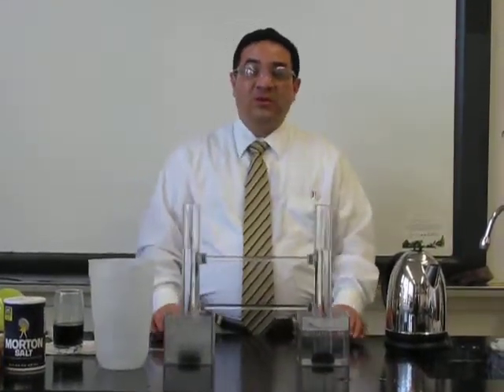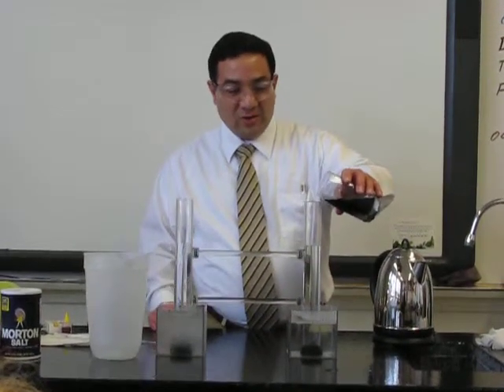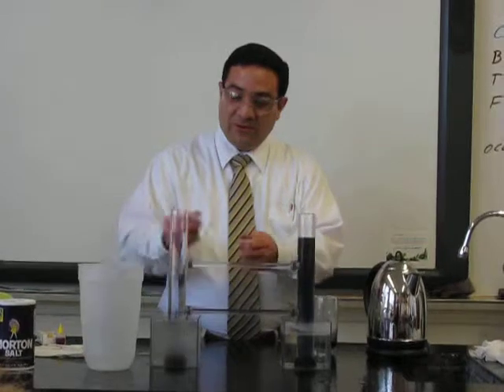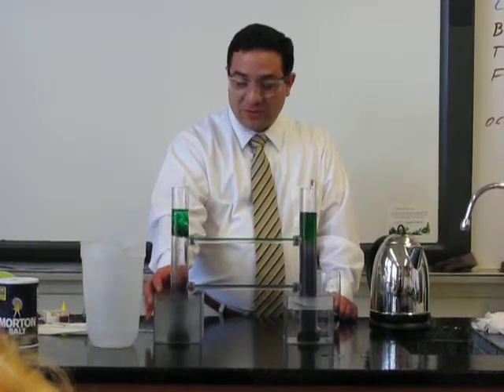NeoSci Ocean Current Model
High School Earth Science Ocean Currents Lab